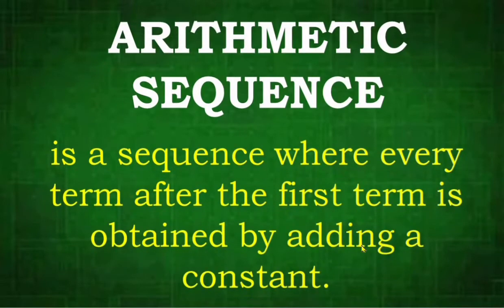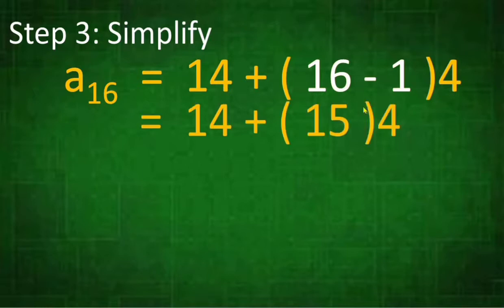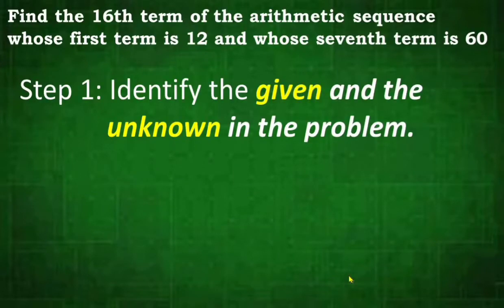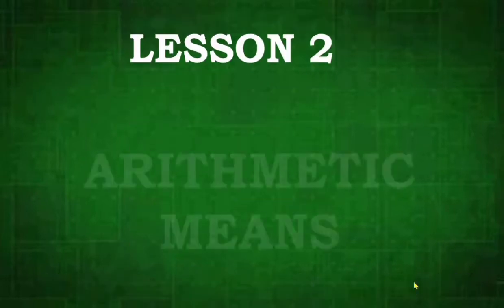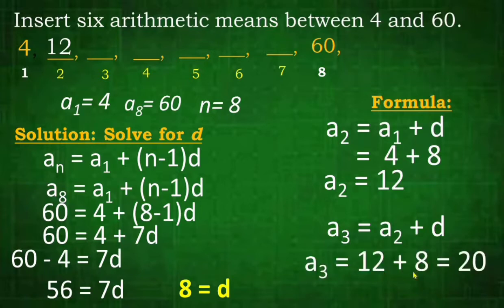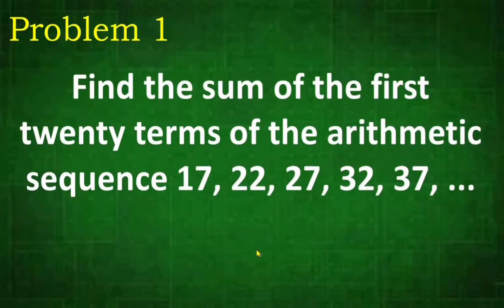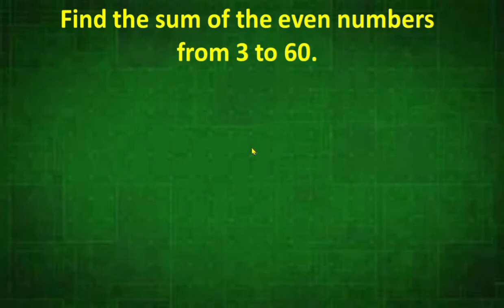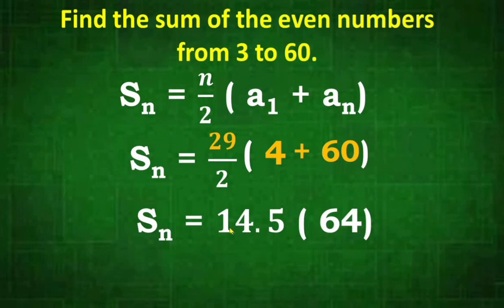MATH 10 QUARTER 1 WEEK 2 ARITHMETIC SEQUENCE, ARITHMETIC MEANS, AND ARITHMETIC SERIES